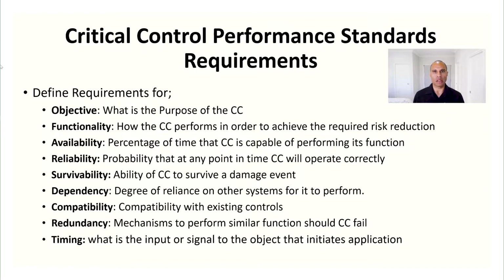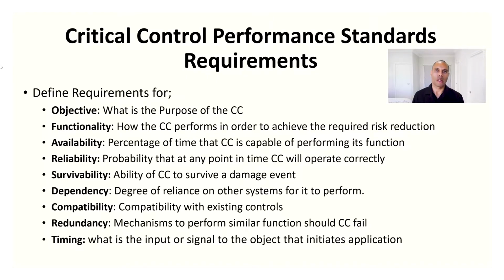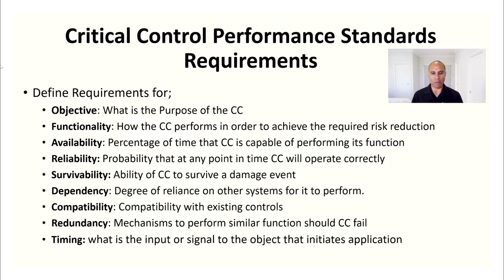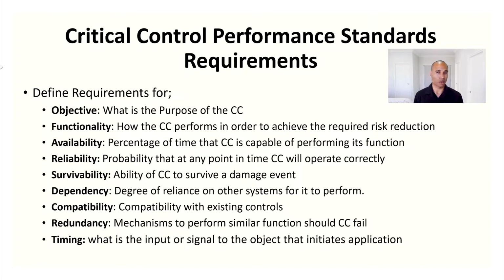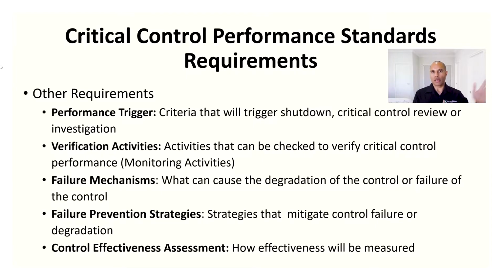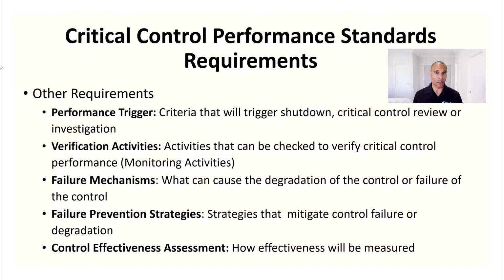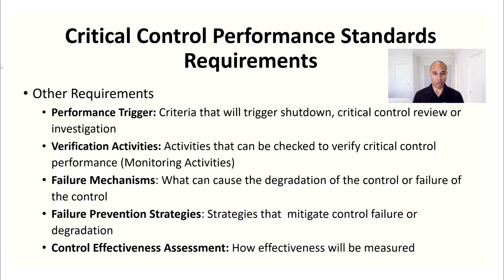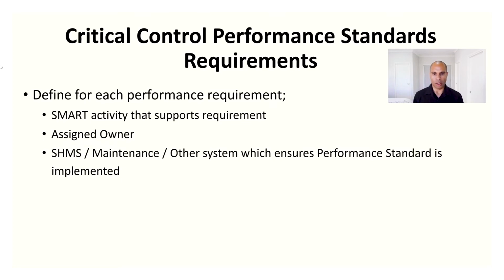Critical Controls Performance Standards | CRM Course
Critical Controls Performance Standards presentation facilitated by Christian Young as part of Impress Solutions' Critical Risk Management Course.

These slides are part of a larger presentation helping you take control of your Critical Risk Management if you would like access to the full presentation contact us with your full name and phone number at